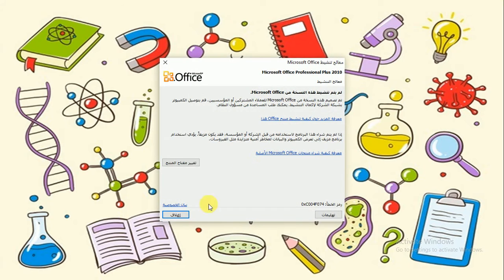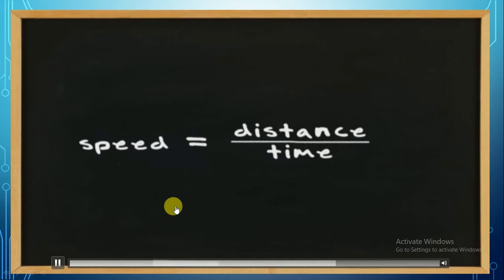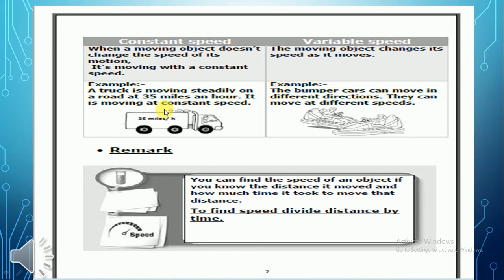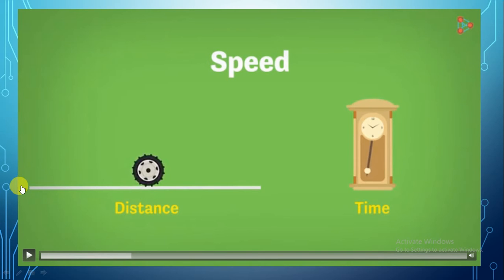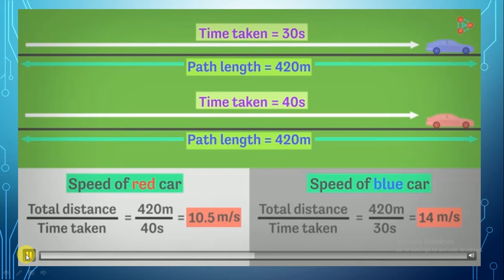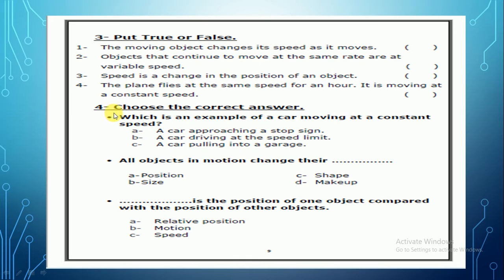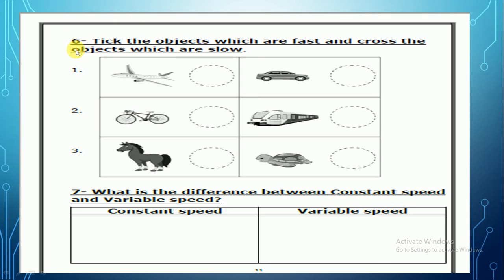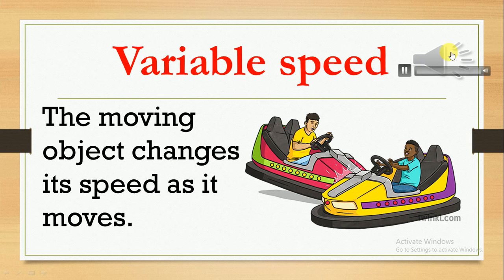What is motion? Gr3 CH1 L1S2